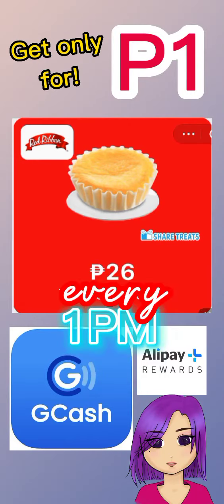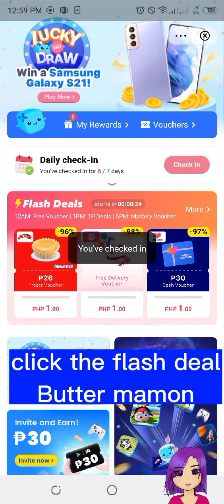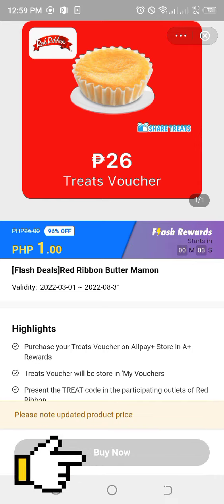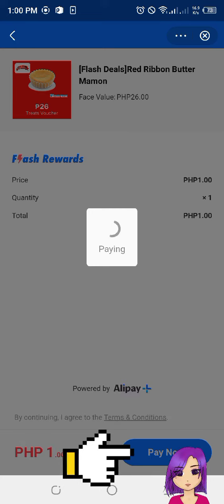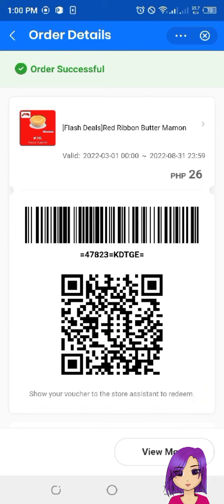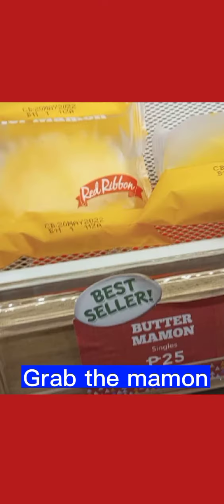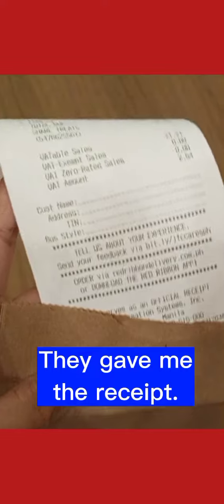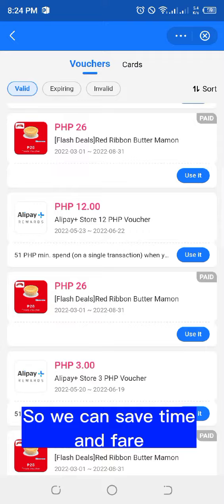PISO lang?! RED RIBBON Butter Mamon | Saan aabot ang PISO mo? | GCash | SHARETREATS | Alipay+